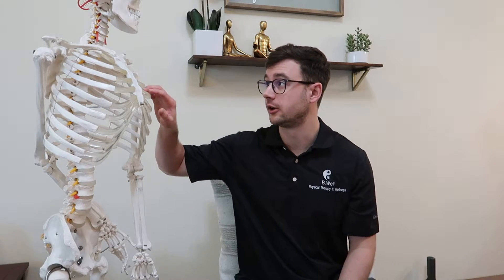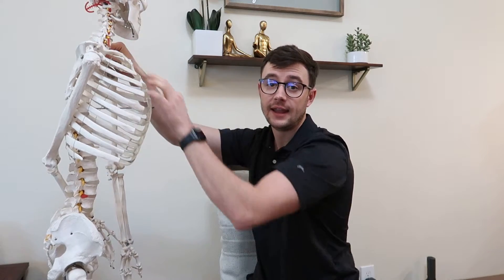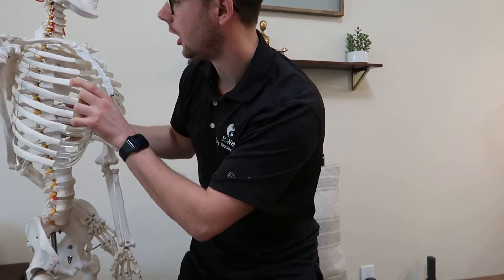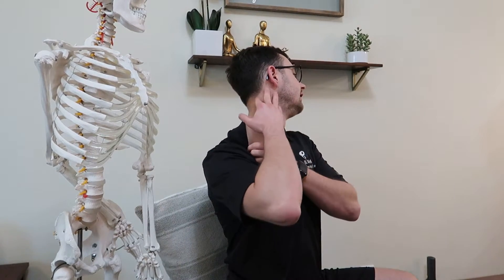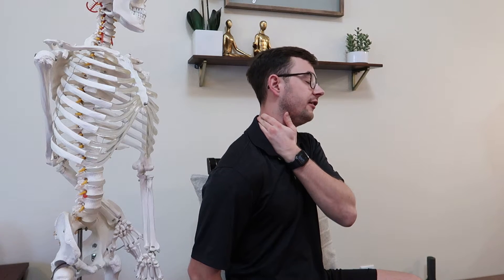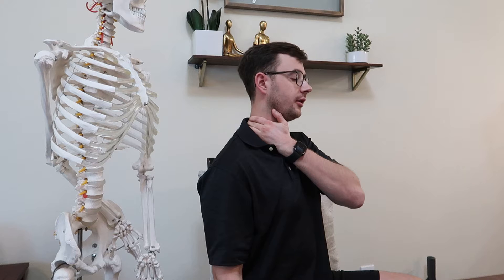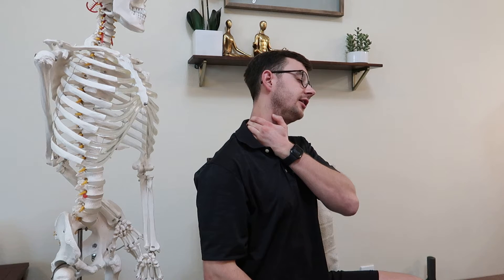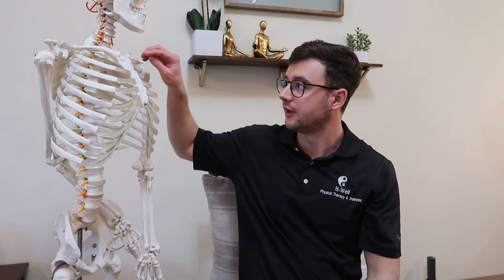Scalene Stretch - Scalene Muscle Release - Scalene Muscles - Scalene Release - Scalene Muscles -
Scalene Stretch
Perform as described in your B.Well Beyond plan.